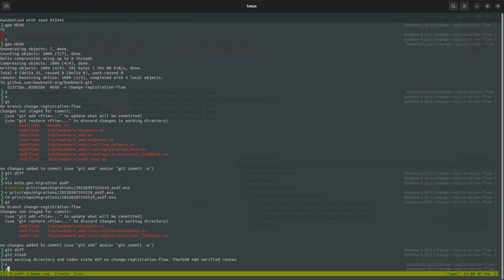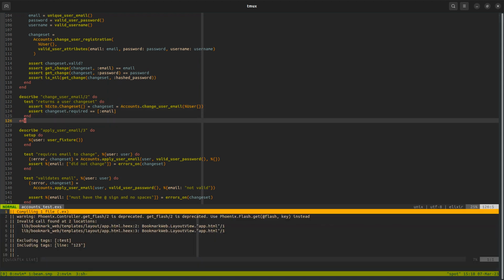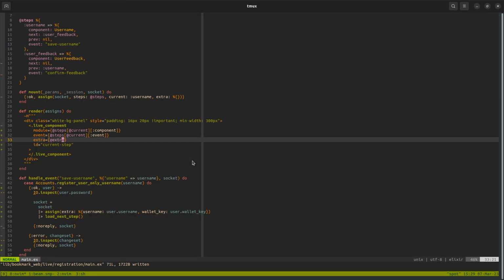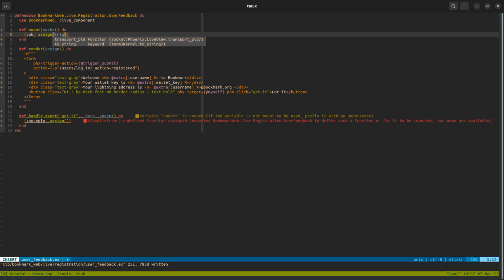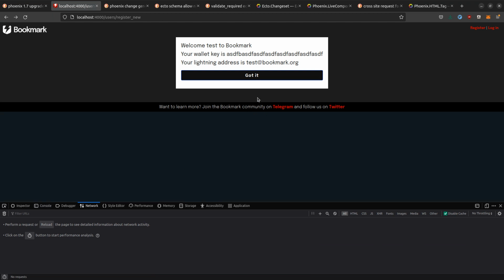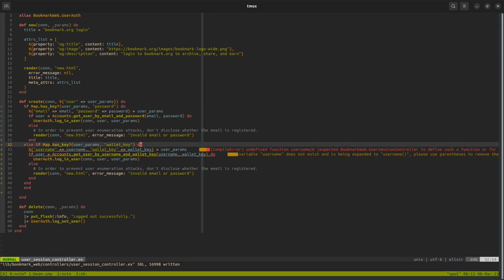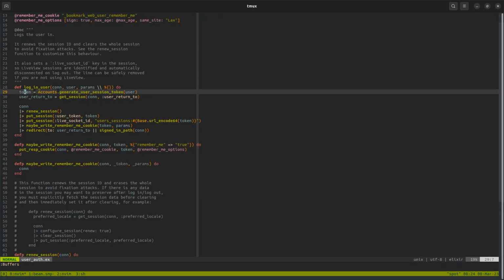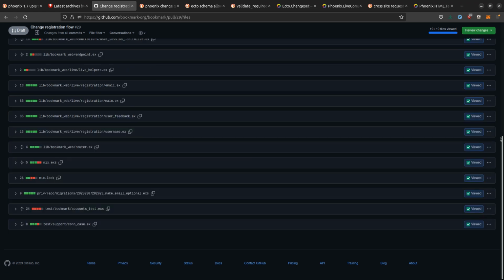Bookmark.org - Changing Registration Flow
In this video we change the registration flow for Bookmark.org.